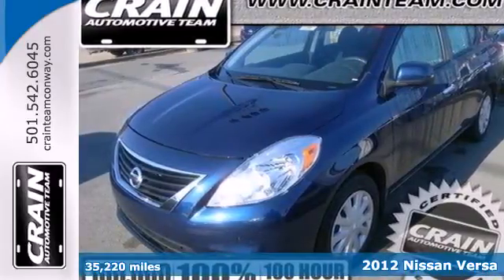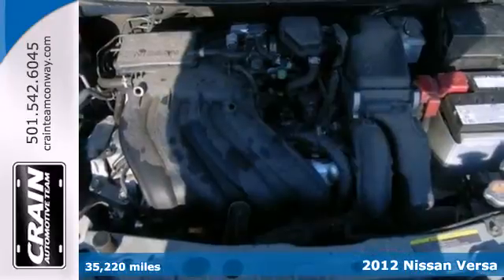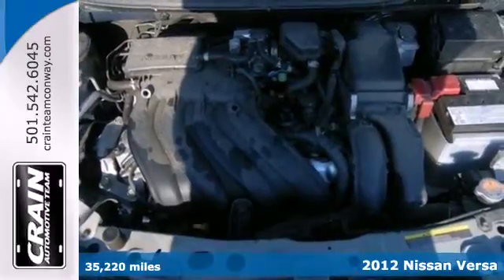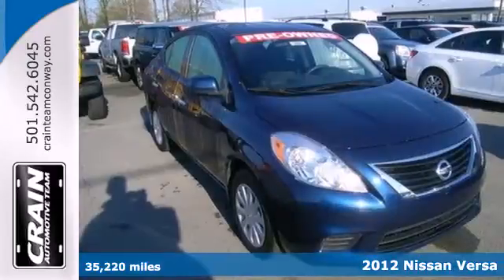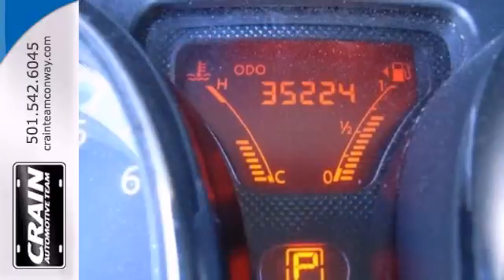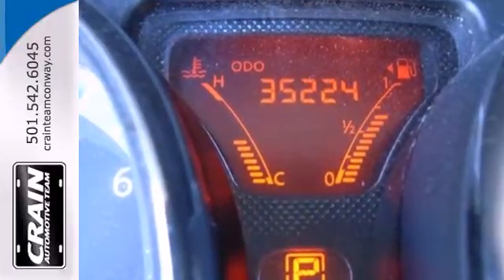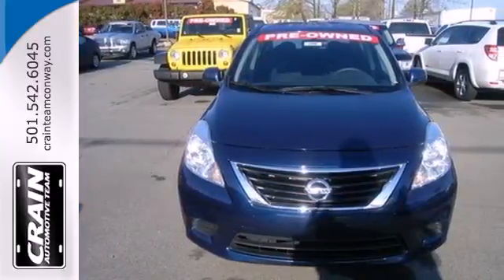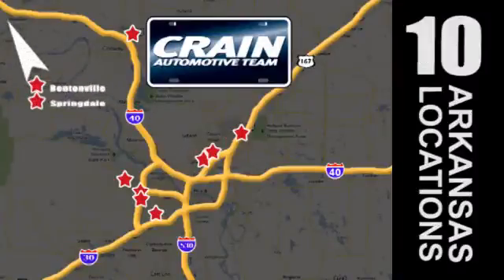2012 Nissan Versa Conway Little Rock, AR BP2200 - SOLD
Year: 2012
Make: Nissan
Model: Versa
Trim: SV
Engine: Gas I4
Transmission: Automatic
Color: BLUE
Mileage: 35220
Stock #: BP2200
a onclick="cancelEvent(event);ceP(this);" href="javascript:;"Get Internet Price/aFUEL EFFICIENT. GREAT LOOKING. AFFORADABLE. RELIABLE. THE GOOD THINGS JUST KEEP COMING ON THIS ONE. A 2012 VERSA WITH ALL KINDS OF EXTRAS AND A PRICE THAT CANT BE BEAT. ELECTRIC WINDOWS AND LOCKS, CRUISE, CD, AND MORE ARE JUST A FEW OF THE OPTIONS THAT THIS SV VERSA HAS. COME AND CHECK IT OUT FOR YOURSELF TODAY.

Address:
1003 North Museum Road